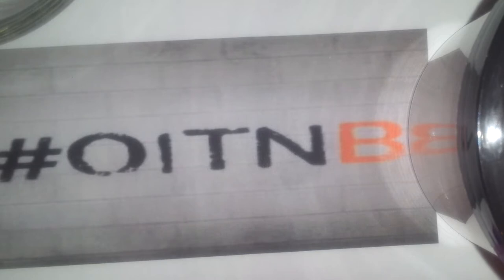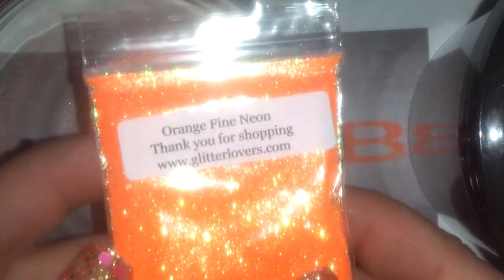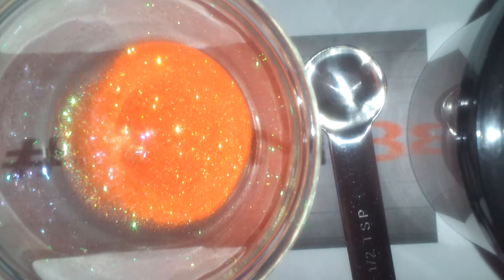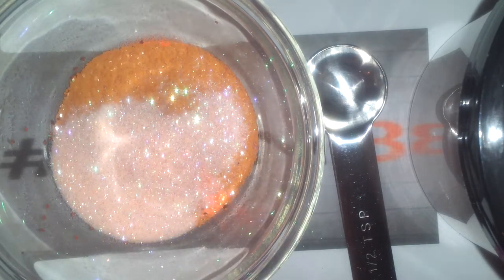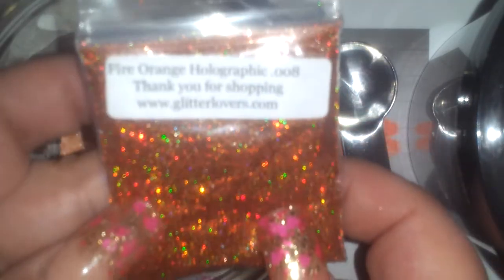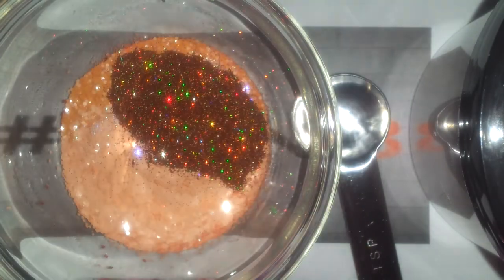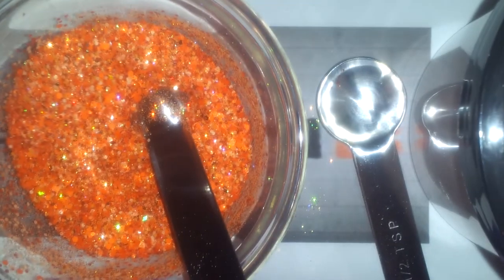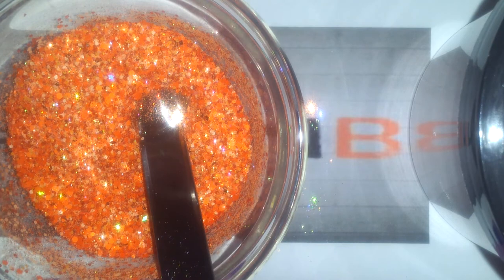Fav. TV show Glitter Mix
Big thx to ShellyBoo Nails for letting me join her swap, i had so much fun
hope u all like it

TFW xo